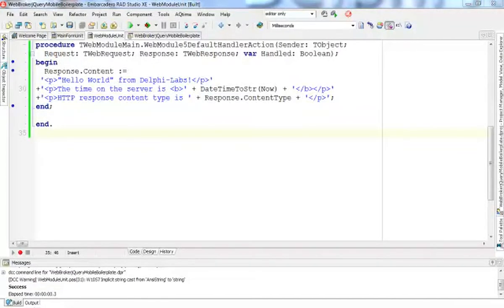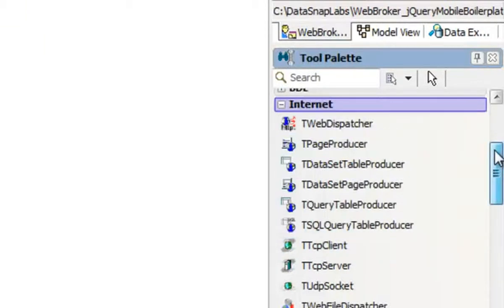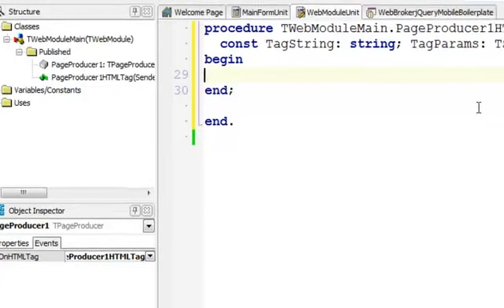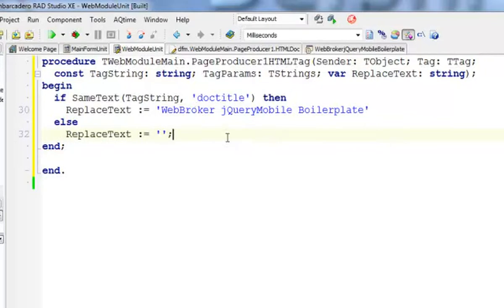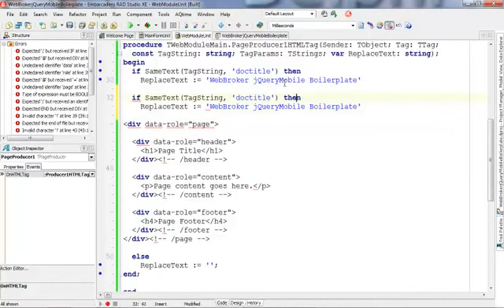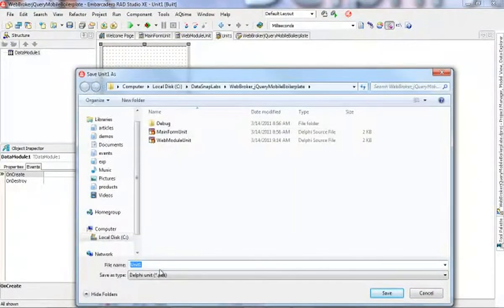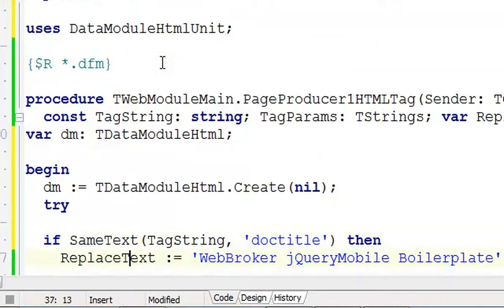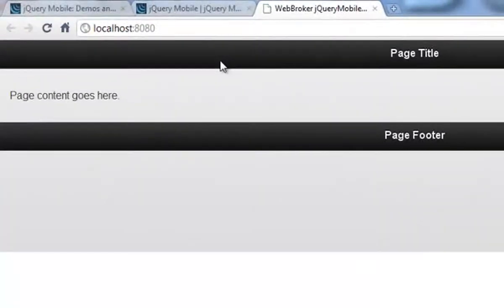Episode 08-1 - DataSnap - WebBroker jQueryMobile Boilerplate, Part 2